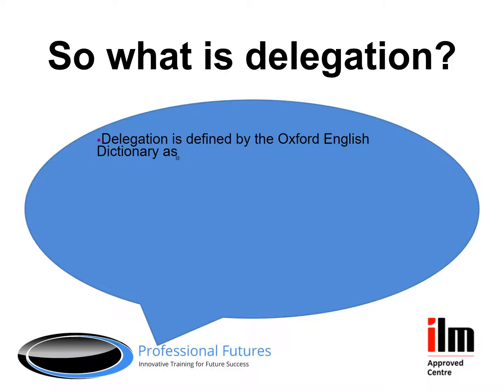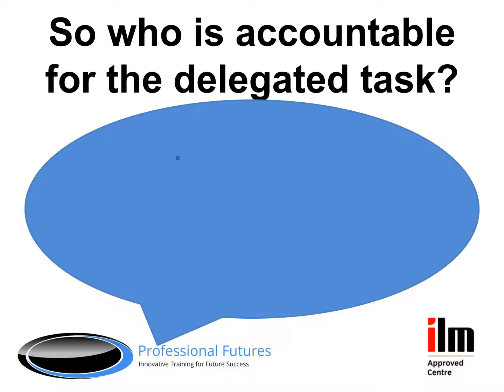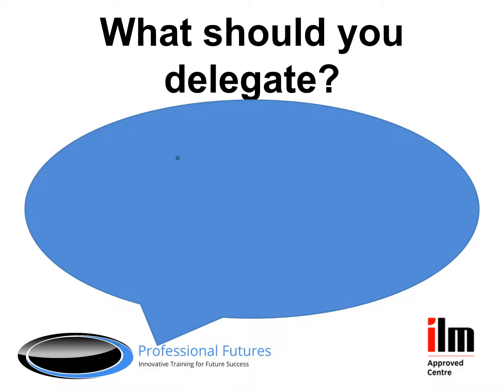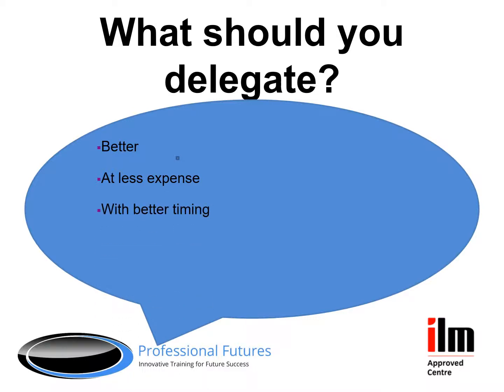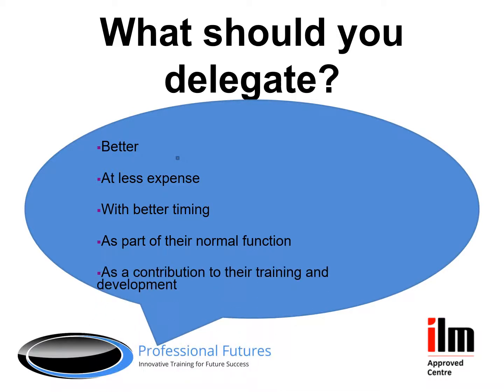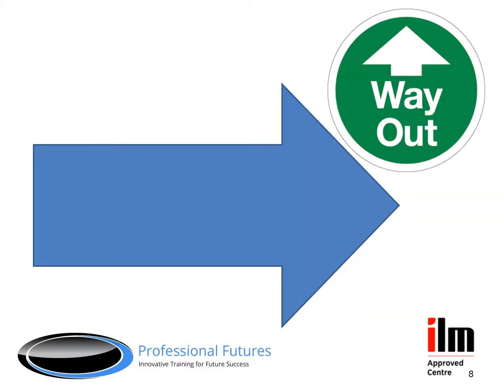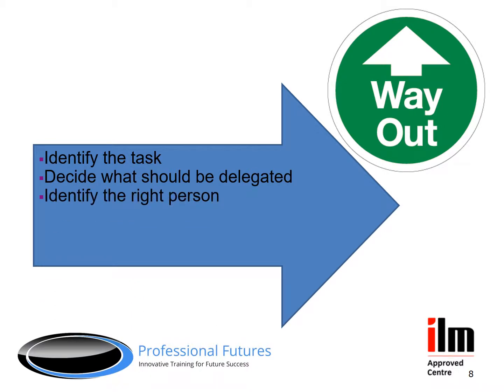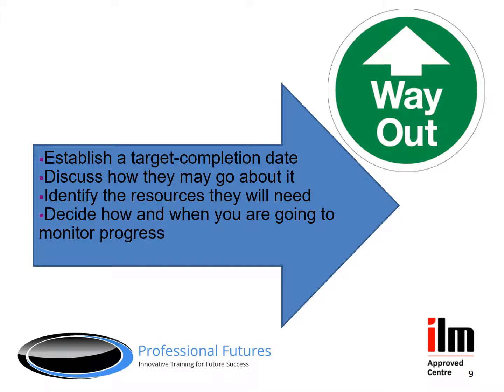Time Management Part 8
Part 8 of your FREE Time Management course.